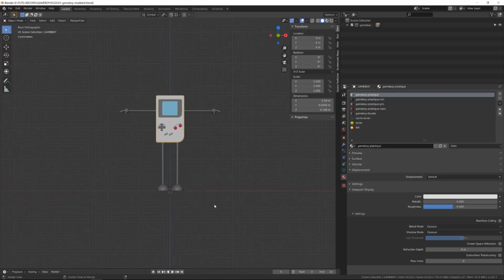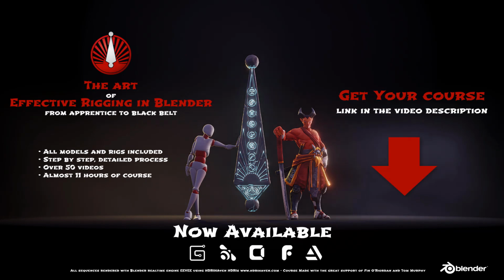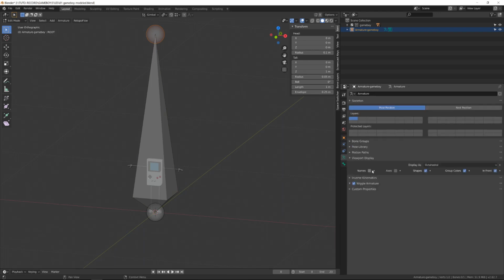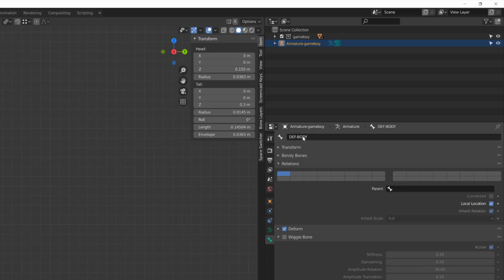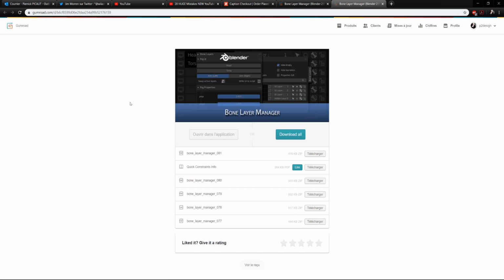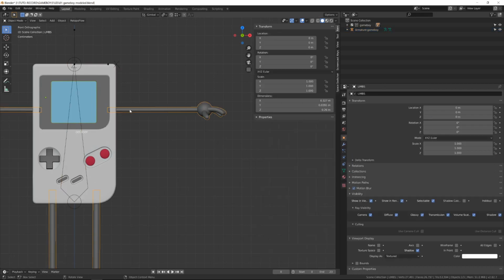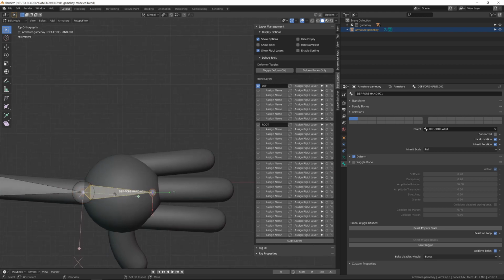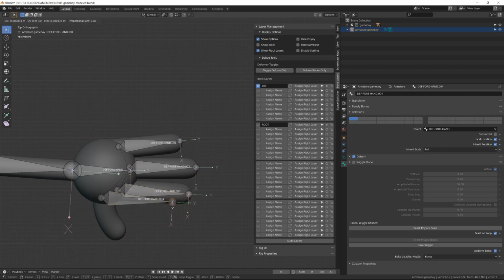BBLENDER Easy to follow cartoony rig - THE GAMEBOY PROJECT PART 07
In this video we will create the deformation skelaton of our character and bind it . Learn how to create this cute character, rig, animate and render it 100% in Blender. Get access to all the files and the course for free